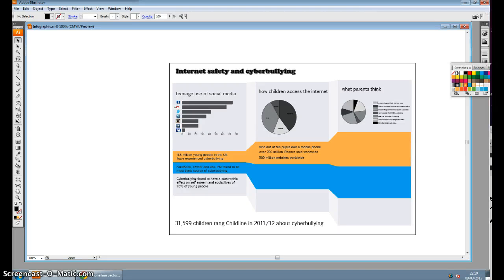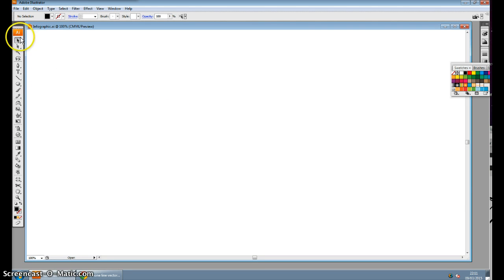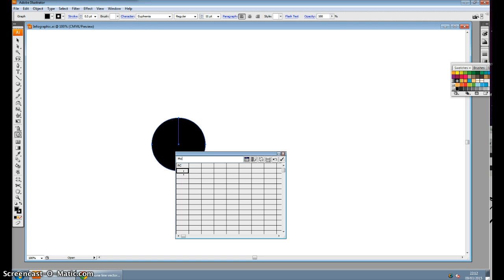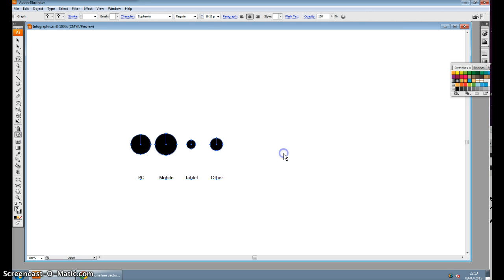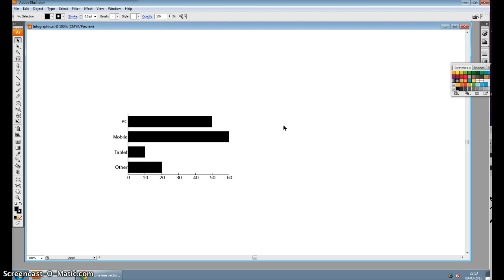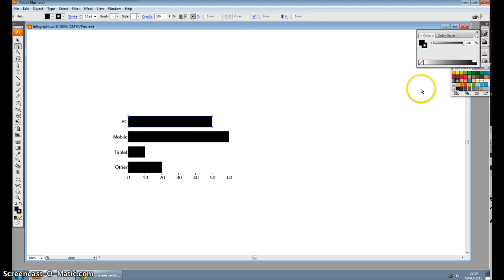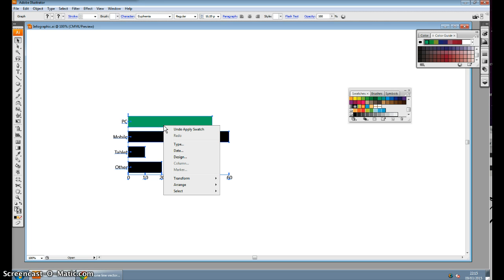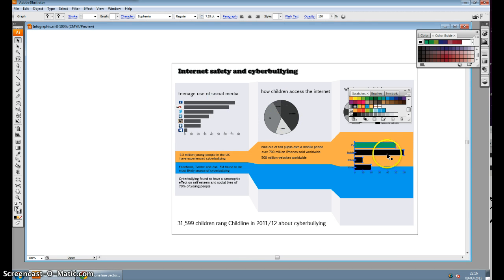Charts in illustrator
how to draw charts in illustrator